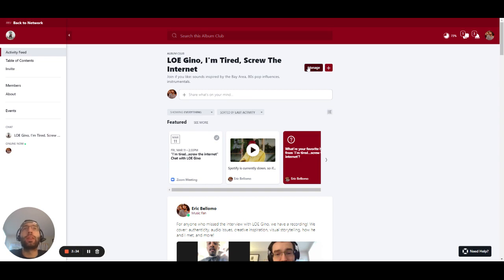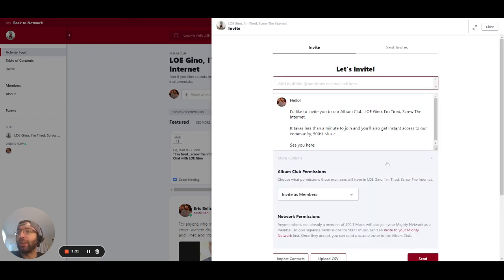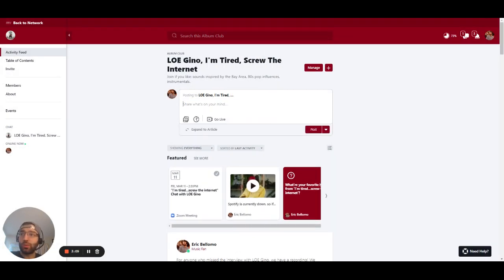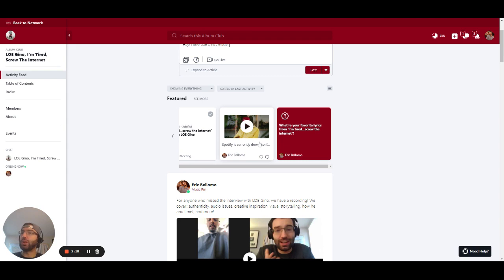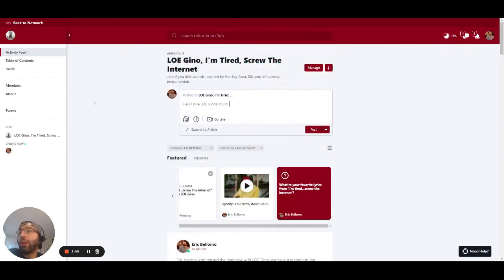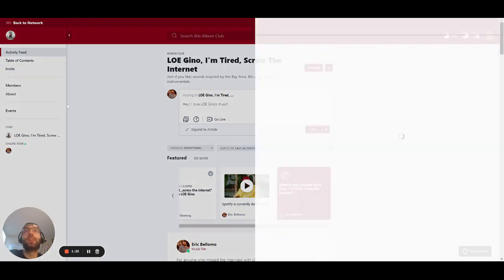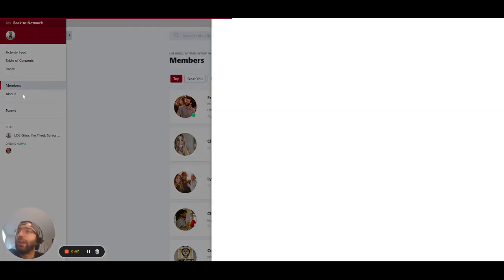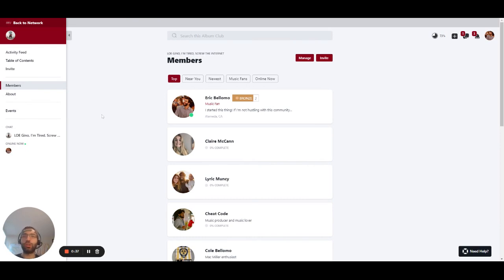500:1 Music album club walk through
Album clubs (like a book club for music) are our bread and butter. In this video, we walk through everything you need to now about navigating our group discussions. We cover: searching a group, posting, inviting new members, chatting, and more!